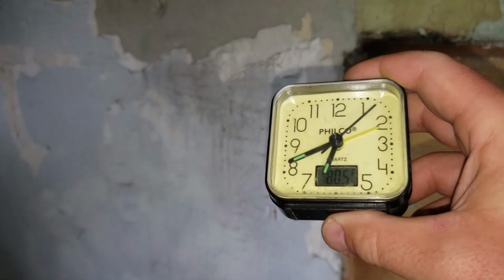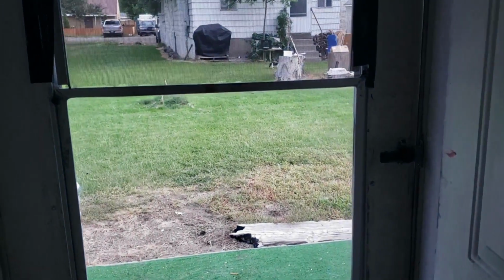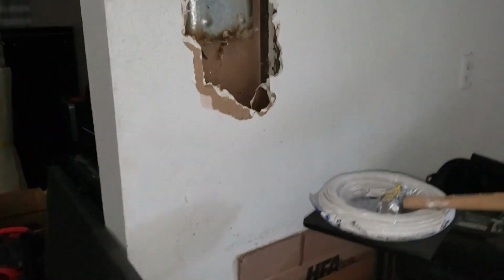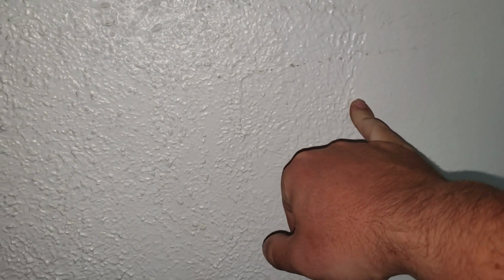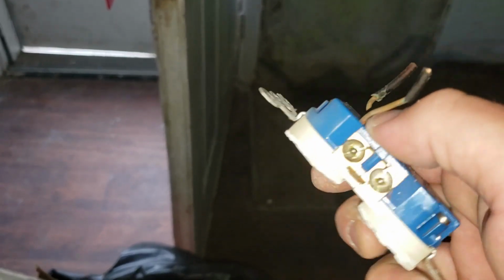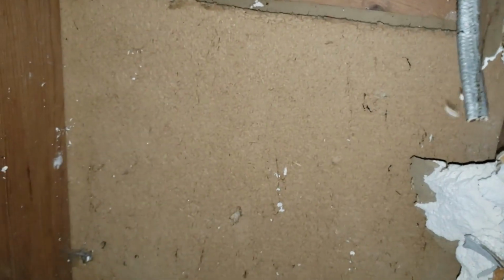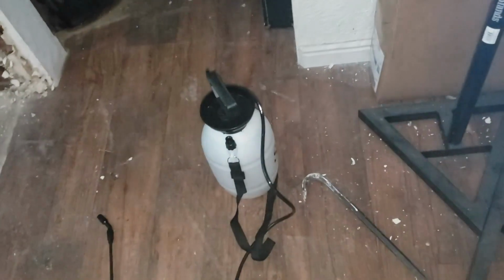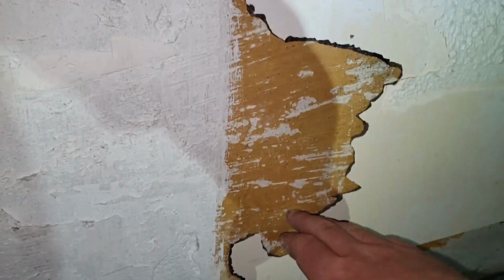Groove Machine Dome - Ep. 6 August 18 2023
Short one today folks, but wanted to fill ya in on what's been happening and we look at some questionable electrical work. I'm tired.